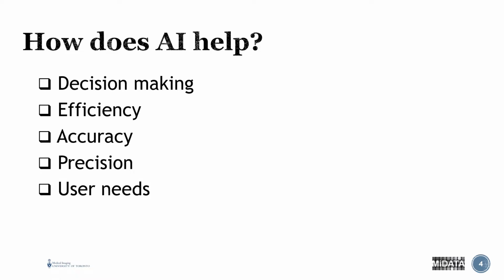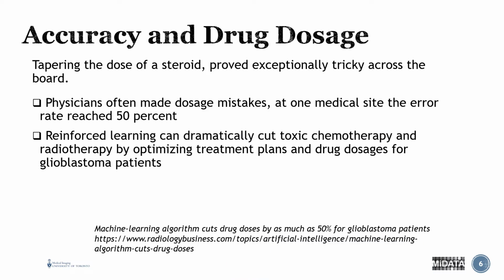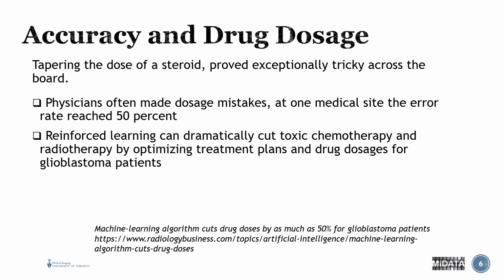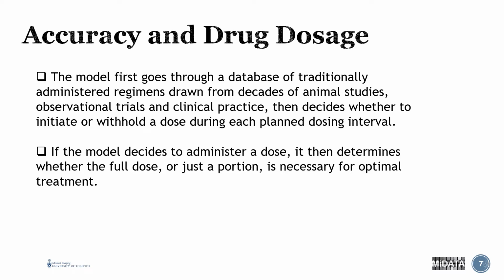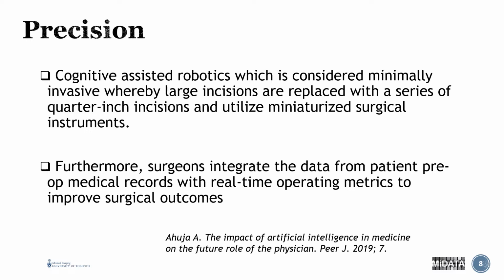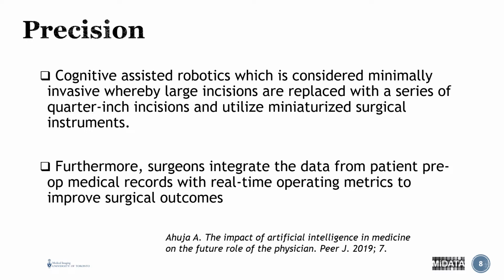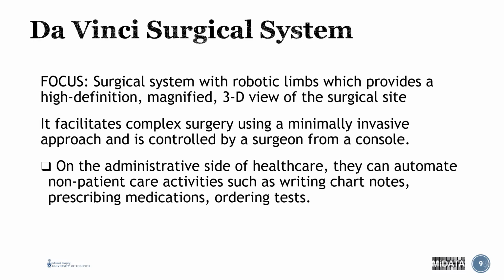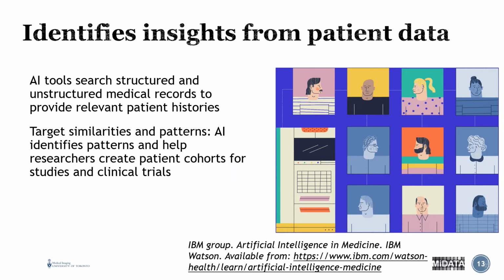Part 2 Lecture 1b